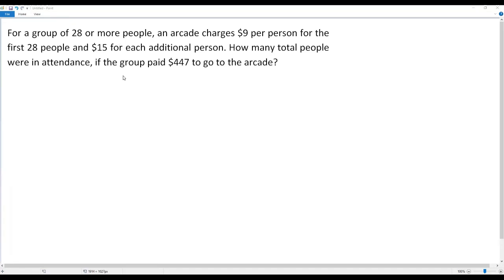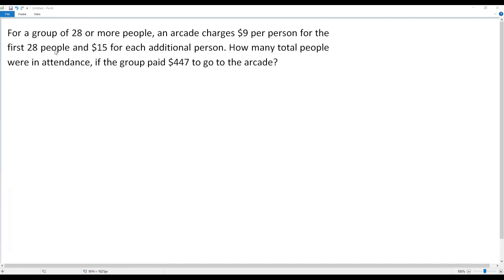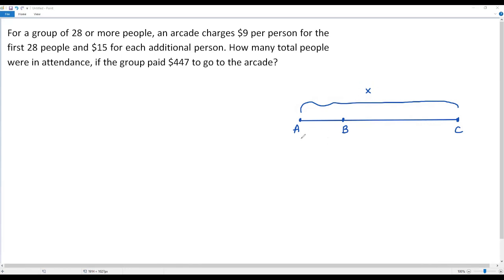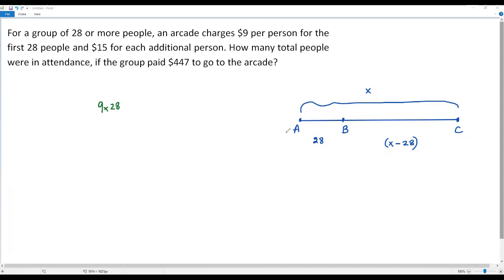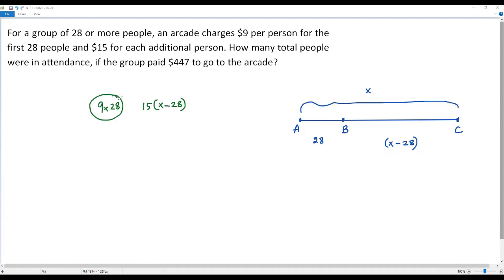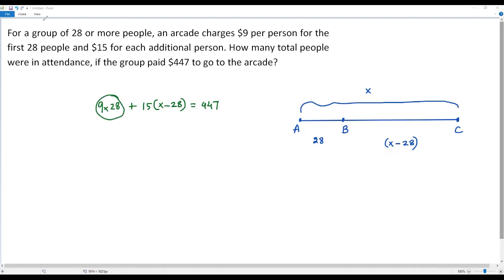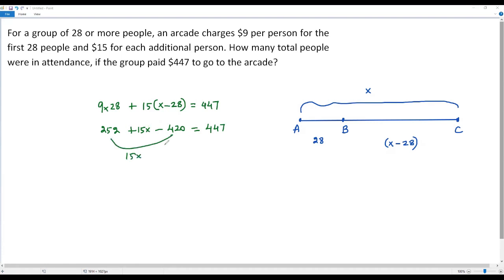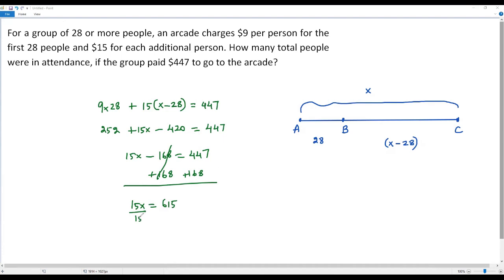SAT Math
For a group of 28 or more people, an arcade charges $9 per person for the first 28 people and $15 for each additional person. How many total people were in attendance, if the group paid $447 to go to the arcade?